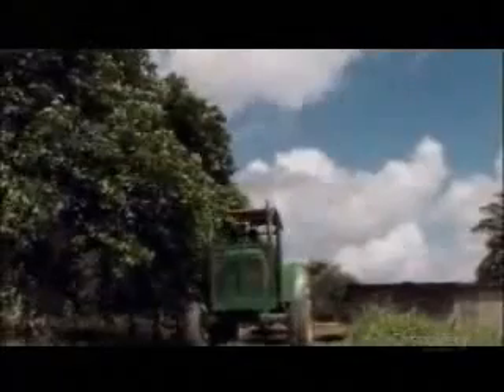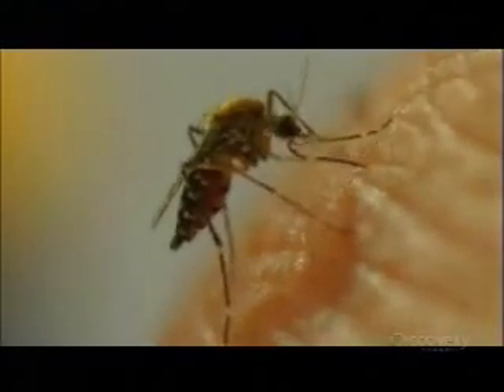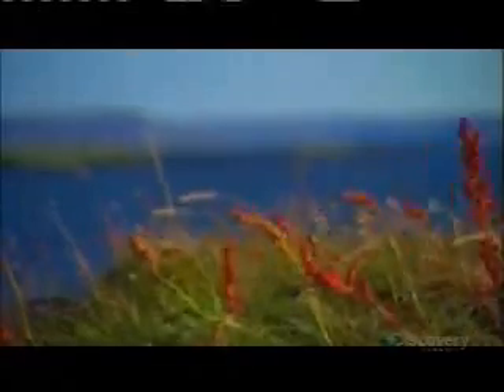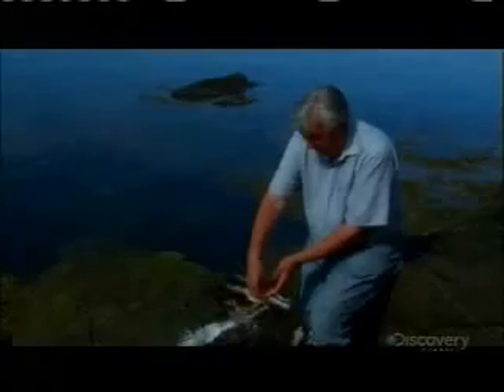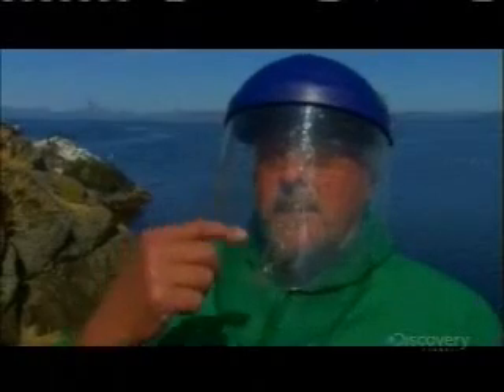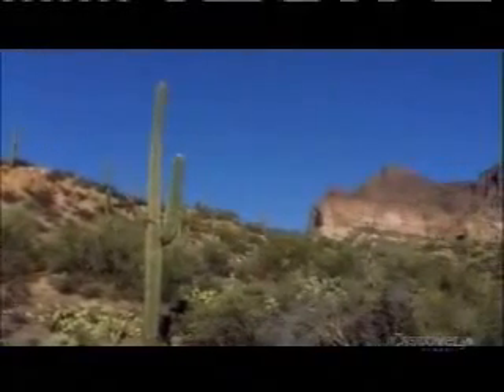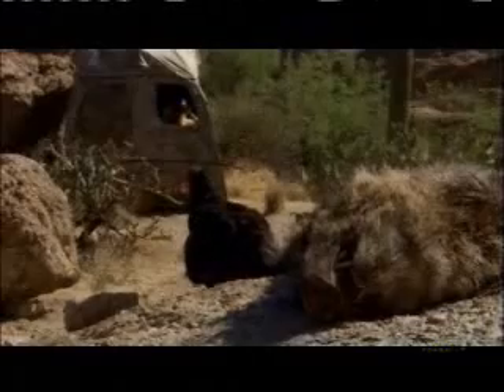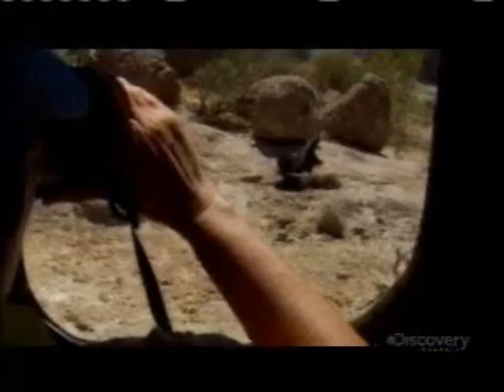Fighting for Live 2a